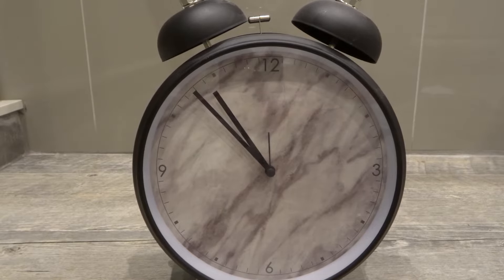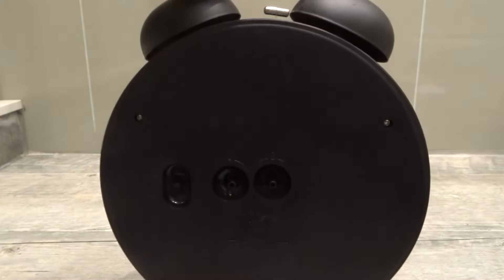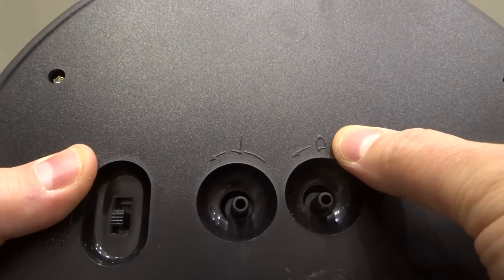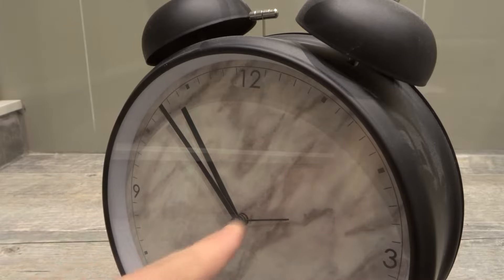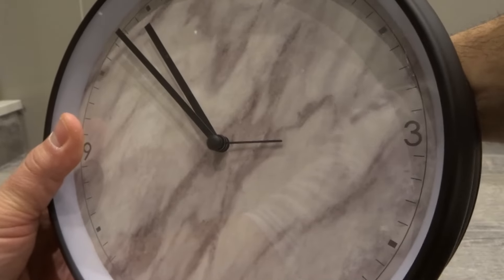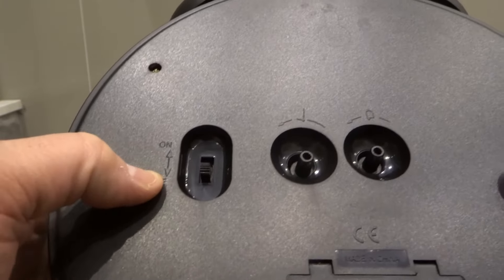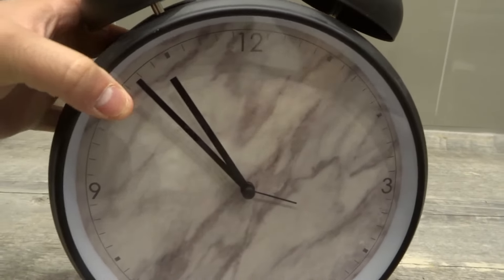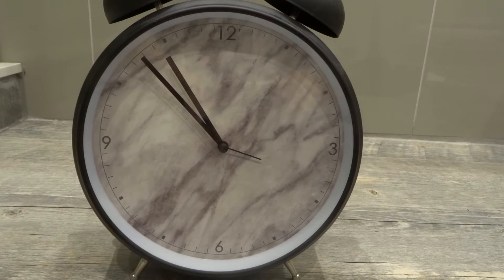How To Set Alarm On Analog Clock Easily-Beginner Tutorial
In this video, I show you and tell you how to set the alarm on an analog clock. It is actually a really simplified process, and basically involves turning the alarm knob at the back of the clock, and then flipping on the switch that actually tells the alarm to go off at that specific time. It is really easy to do and I show you how to do it in a few simple steps.